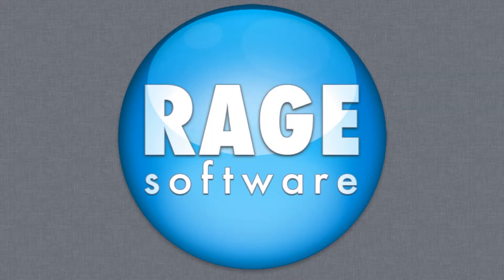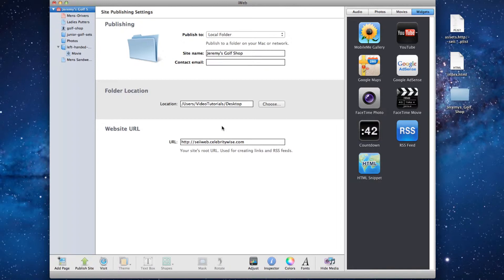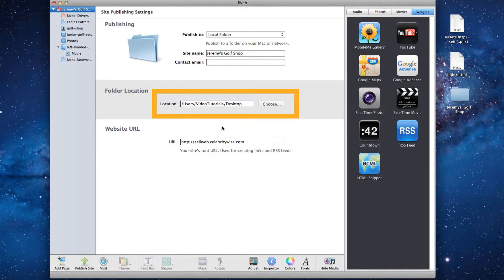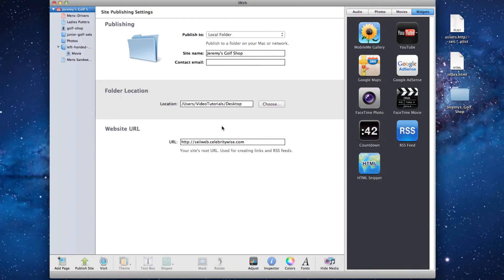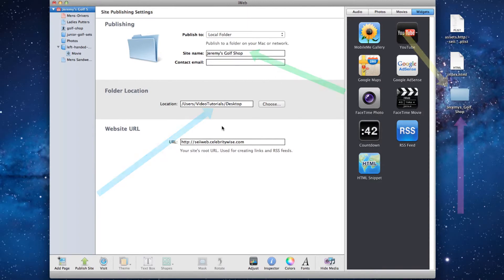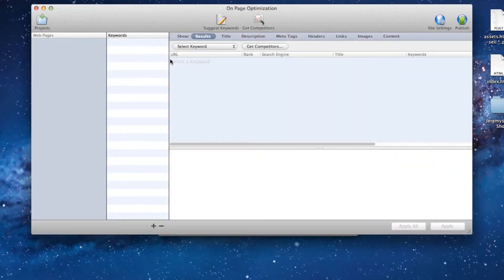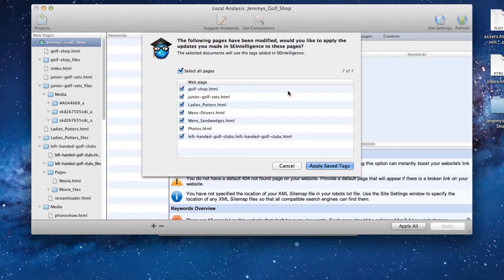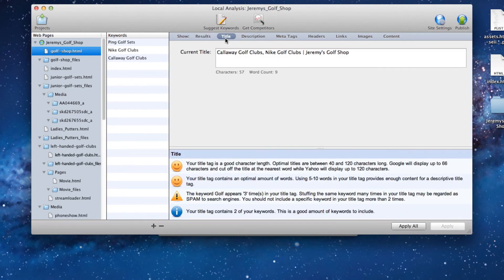SEIntelligence - Re-Opening Your Website In SEIntelligence After Updating In iWeb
How to re-open your website in SEIntelligence once you have made an update in iWeb.